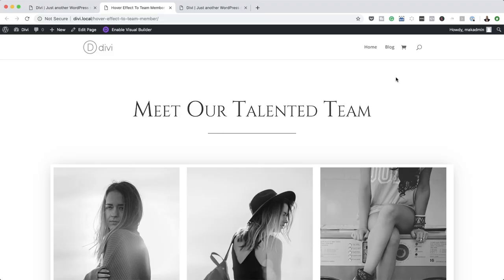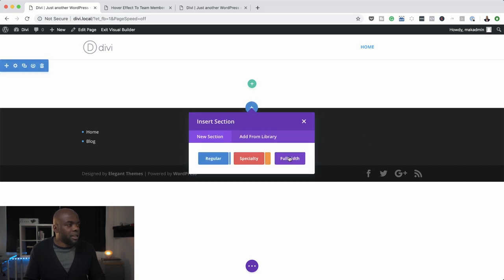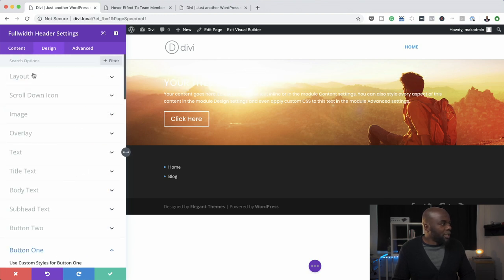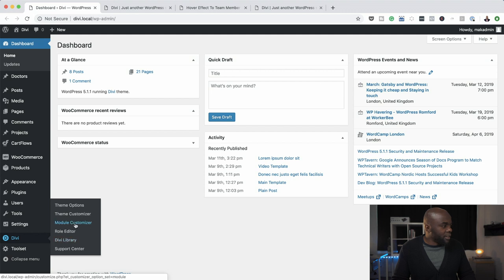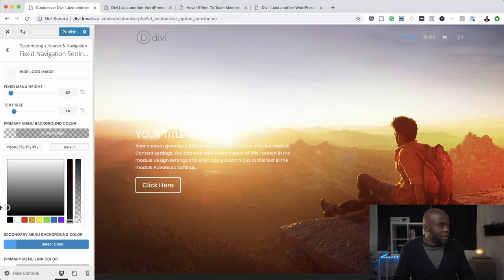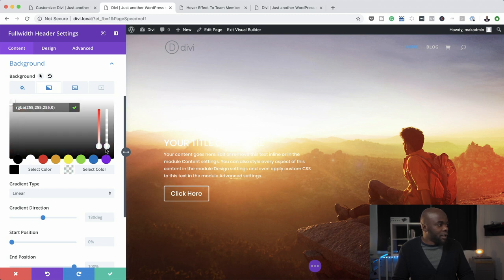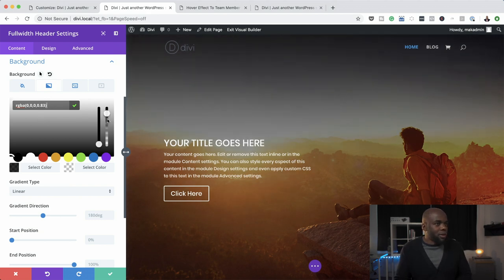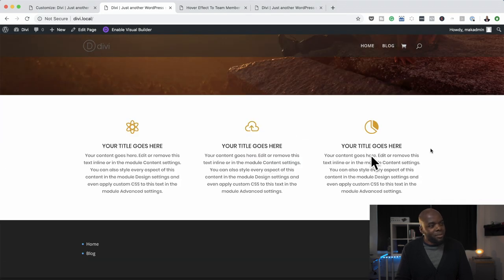Divi builder tutorial 2019 - Divi header design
In this Divi theme header design, I am going to show how to design the Divi header.